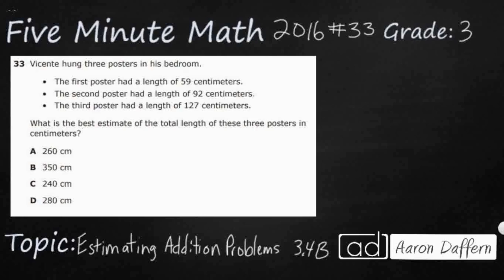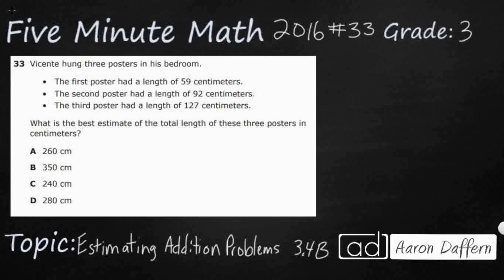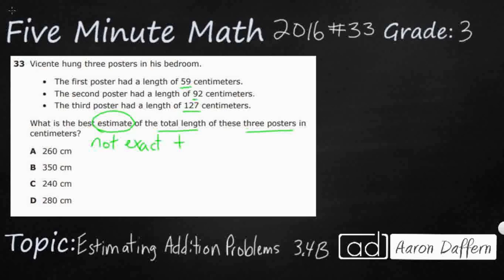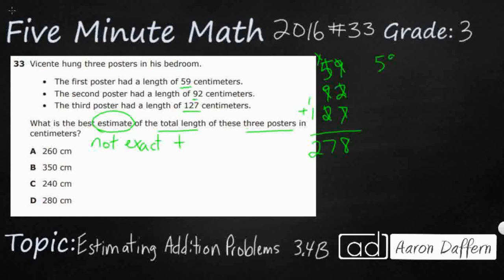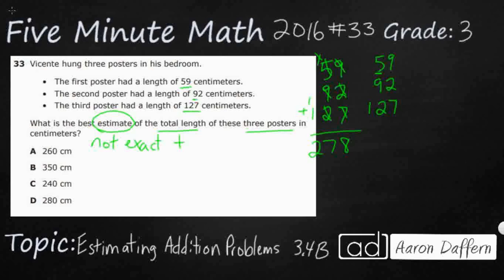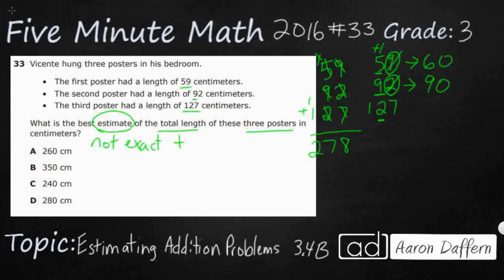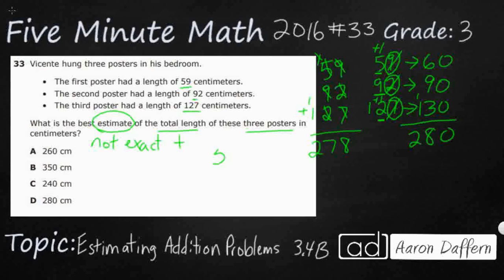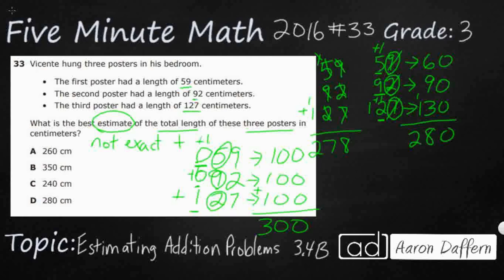3rd Grade STAAR Practice Estimating Addition Problems (3.4B - #1)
Practice rounding to the nearest 10 or 100 or use compatible numbers to estimate solutions to addition and subtraction problems with a test item from the 2016 STAAR test (#33 - 3.4B).